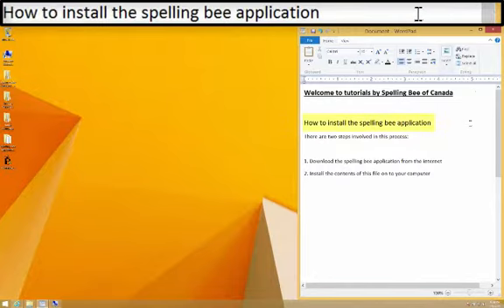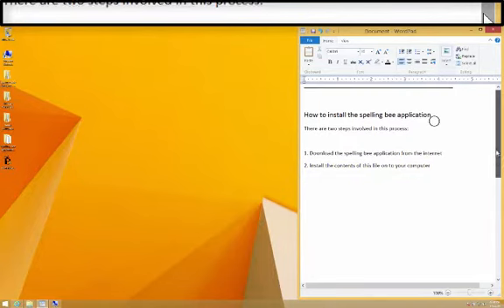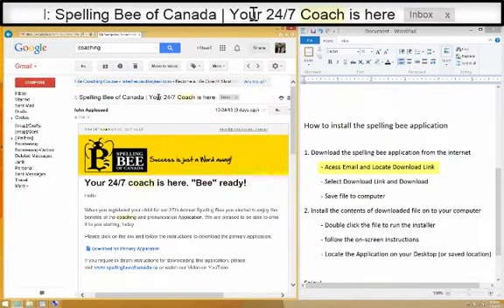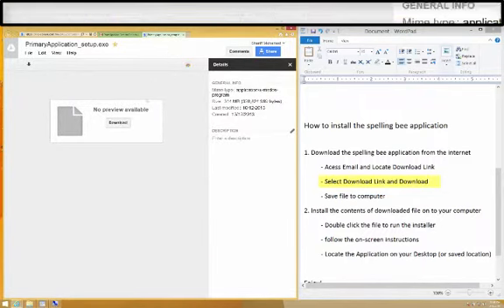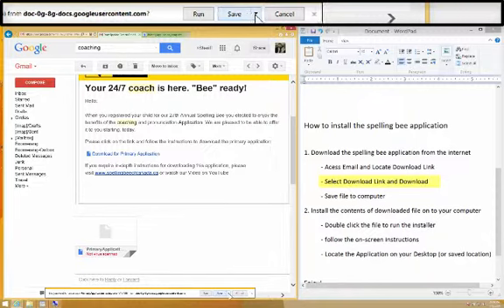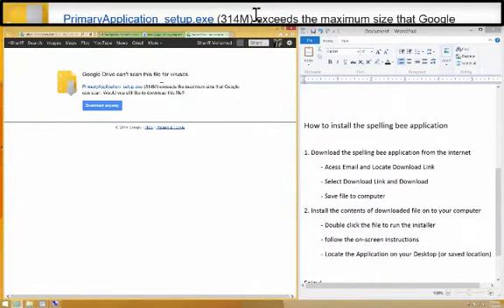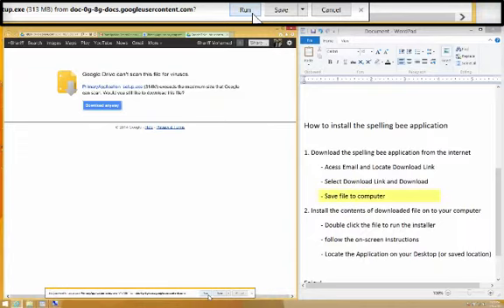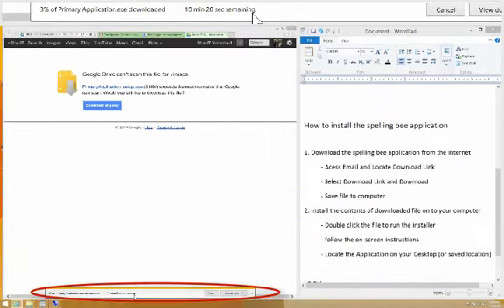Spelling Bee of Canada | How to Install Coaching Application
A video tutorial on how to install the spelling bee coaching application